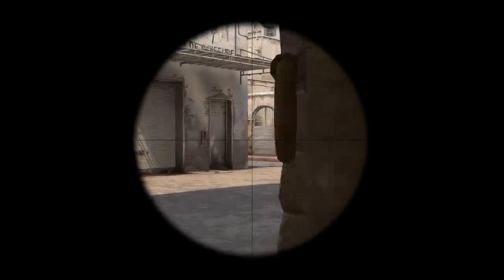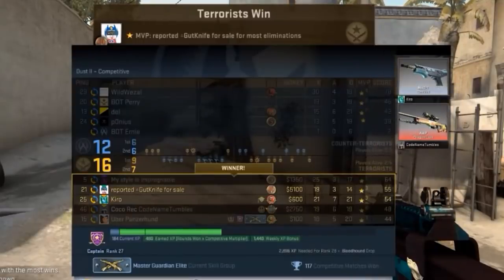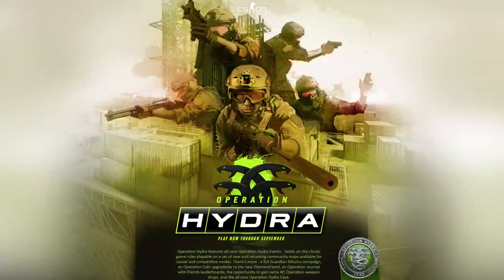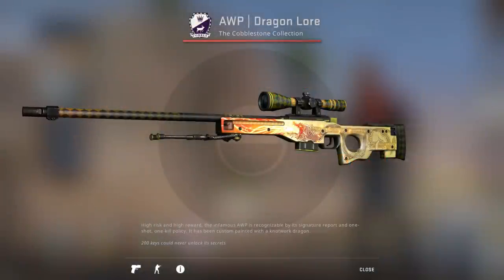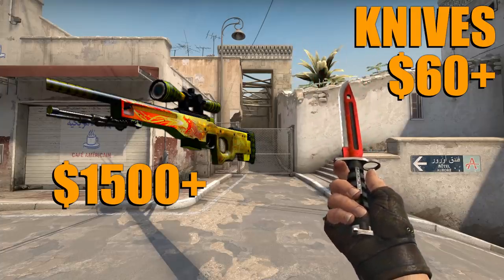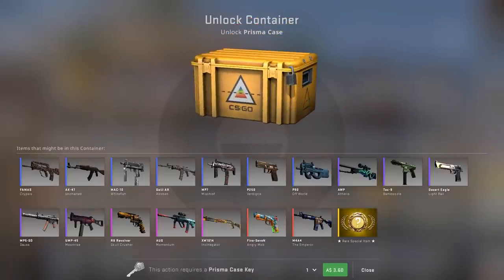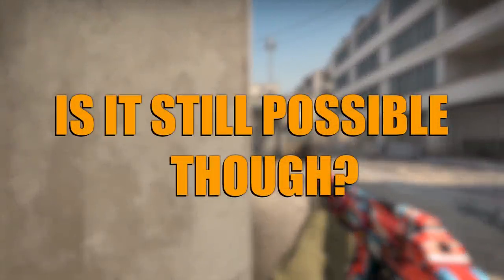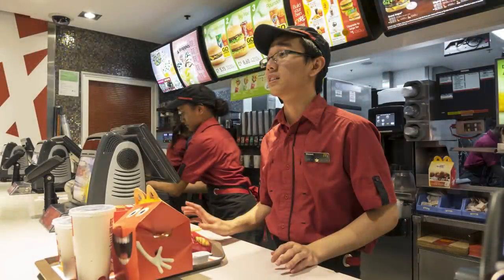How to get a DRAGON LORE From IN-GAME DROPS | TDM_Heyzeus